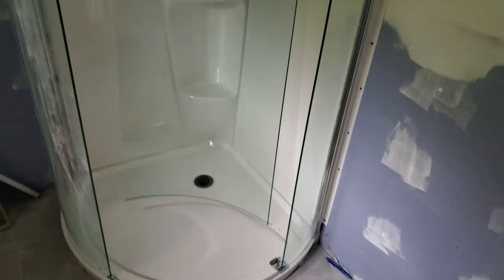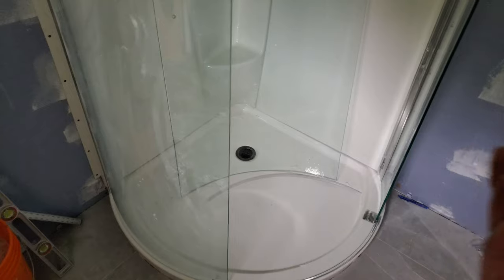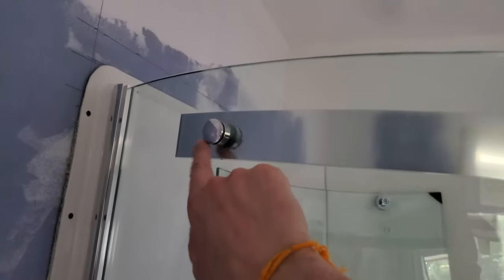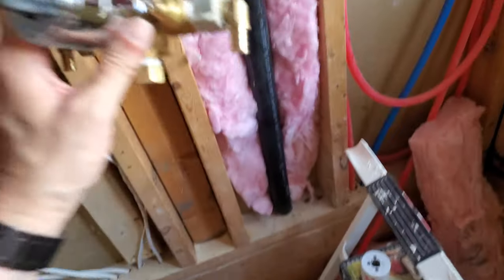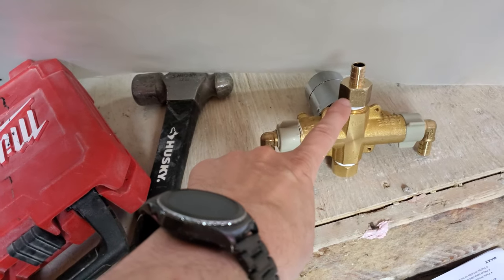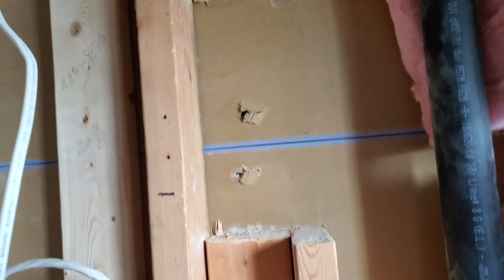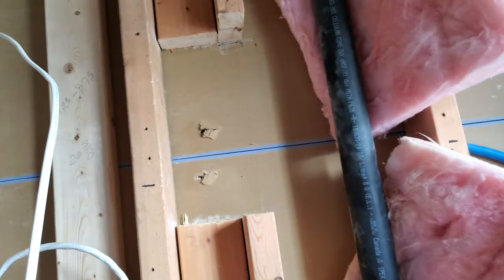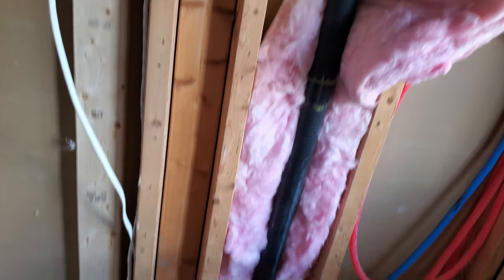2019-08-05 - shower walls & glass